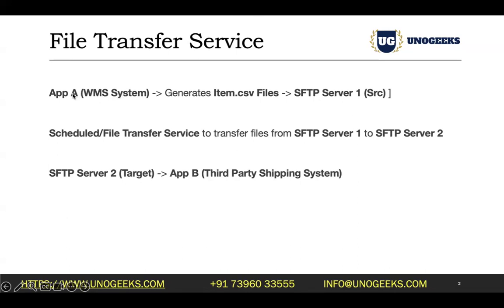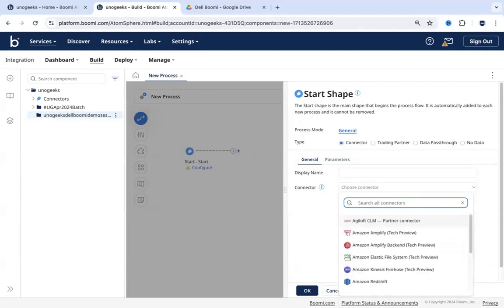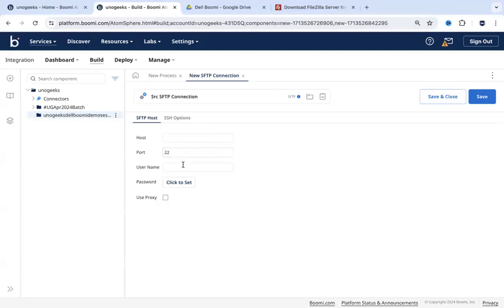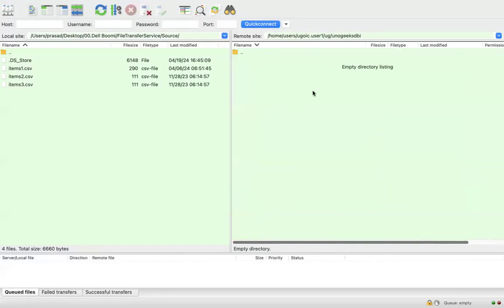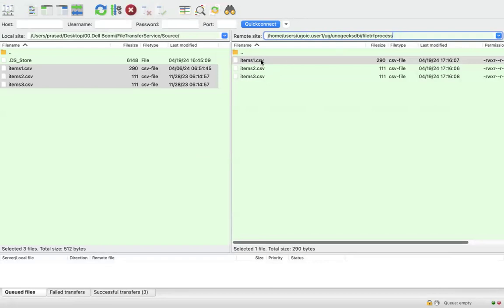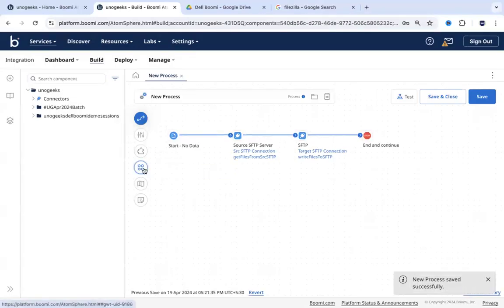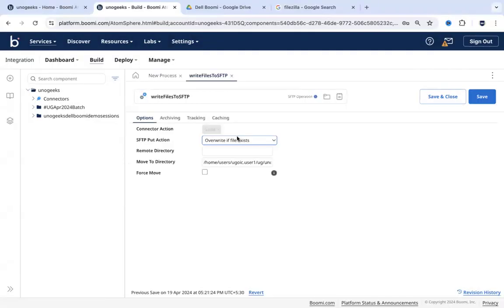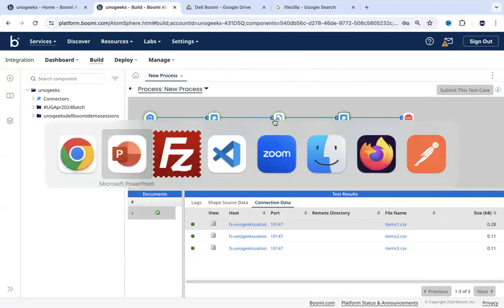Dell Boomi Training | Build File Transfer Service in Dell Boomi | Dell Boomi Tutorial for Beginners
Learn how to create a robust file transfer service using Dell Boomi in this comprehensive step-by-step tutorial. Whether you're a system integrator, IT professional, or a developer looking to streamline data transfers across applications, this video is your go-to resource. Dell Boomi's cloud integration platform provides flexible, powerful tools for automating and managing file transfers efficiently.

What you'll learn:

Overview of Dell Boomi and its capabilities for handling file transfers.
Step-by-step guide on setting up a file transfer process, from design to deployment.
Best practices for configuring connections, managing files, and ensuring secure data transmission.
How to use Boomi's built-in connectors and tools to facilitate various types of file transfers, including FTP, SFTP, and web services.
Troubleshooting common issues encountered during file transfer implementations.

This tutorial is designed for anyone needing to implement file transfers as part of their integration strategy. By the end of this video, you'll have the skills to build and optimize file transfer services using Dell Boomi, enhancing your organization's operational efficiency.